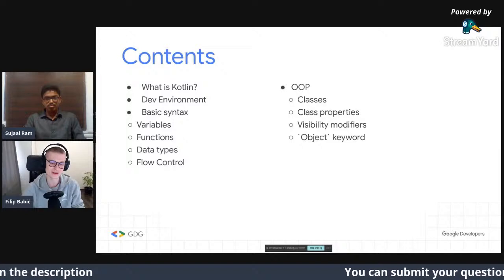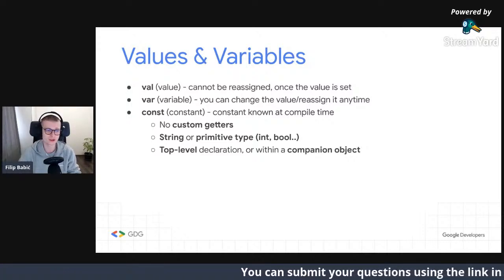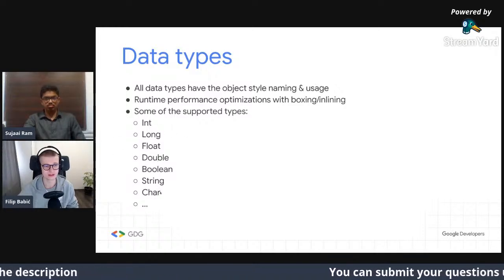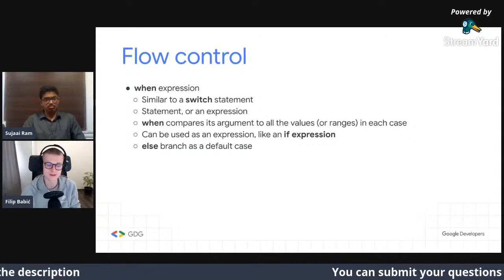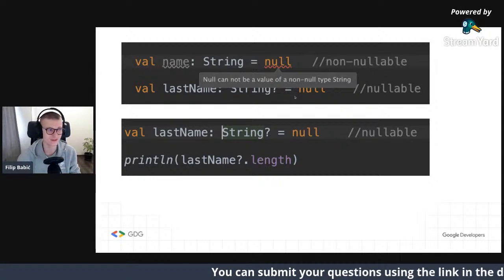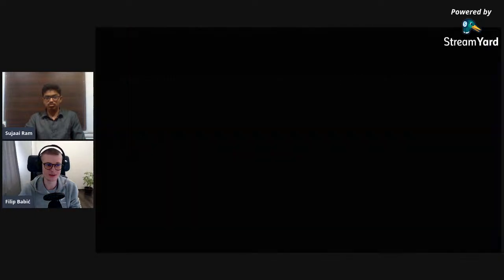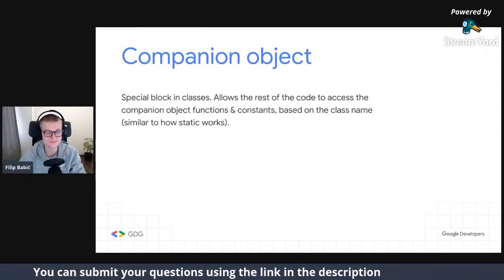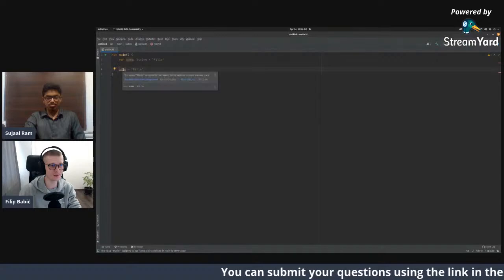How to get started with Kotlin | Event #7 | Techrodai Students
This Event is about getting started with Kotlin